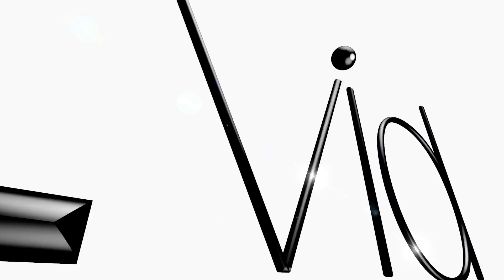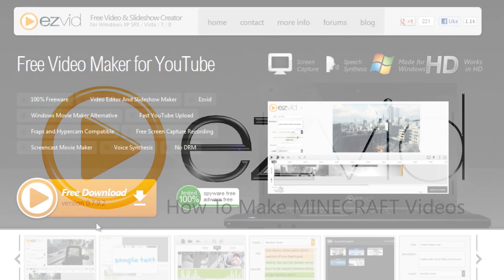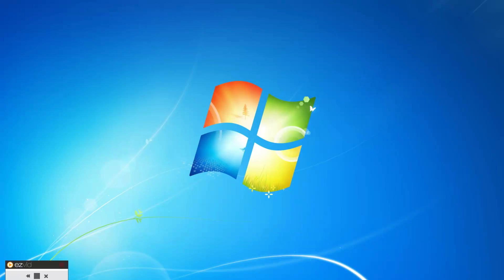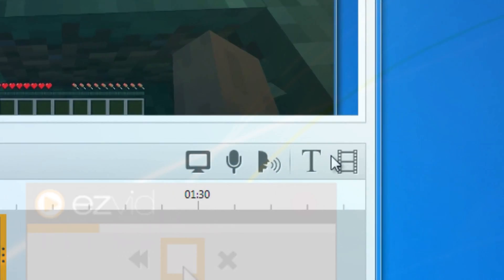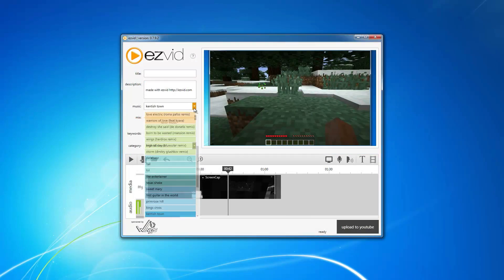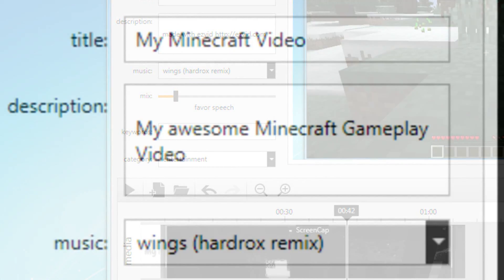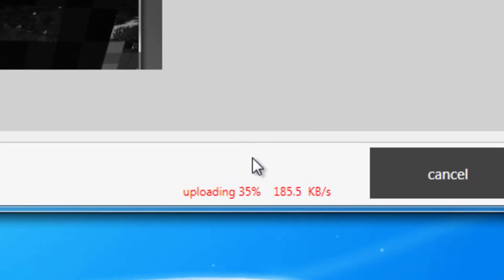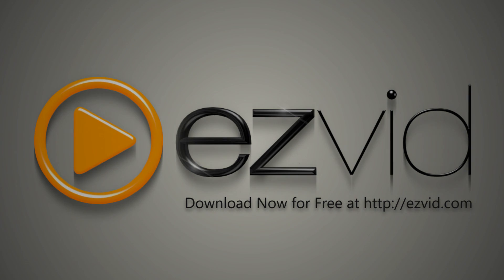How To Record Minecraft With Ezvid Free Screen Recorder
Do you want to make Minecraft Videos?  Ezvid is free and has the best screen capture tool to make the ultimate Minecraft gameplay video -- take a look!